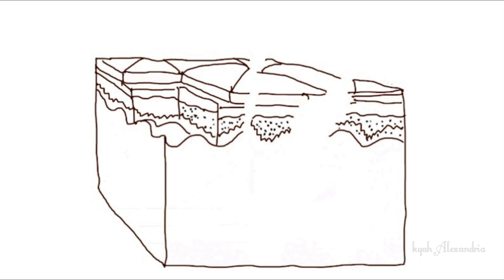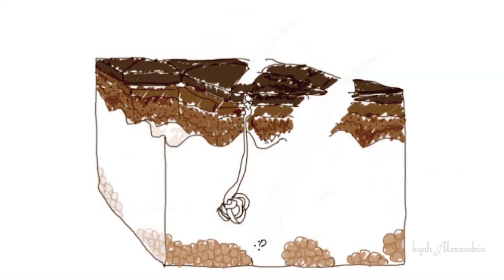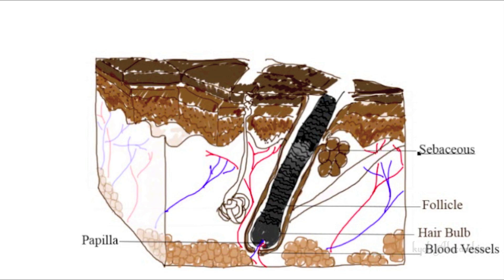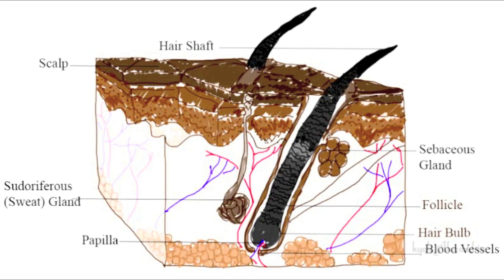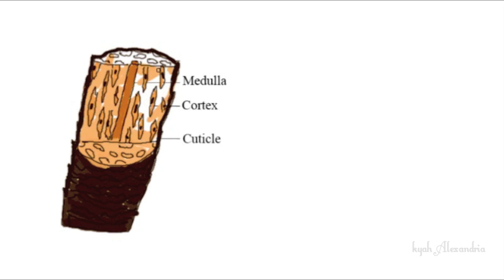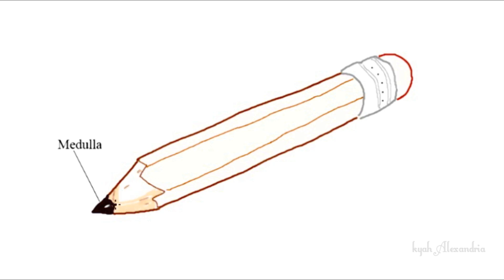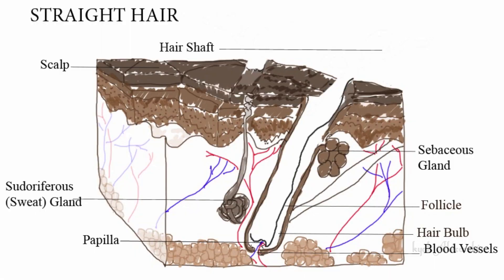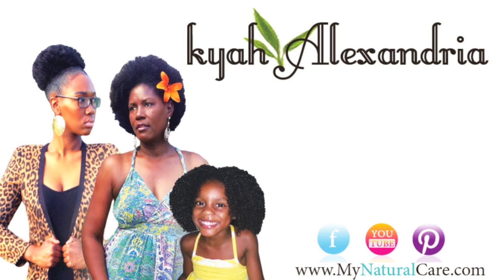The Structure of Hair | CURLY HAIR SCIENCE SERIES Pt.1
Read Description Below

I will cover the structures and brief description. So that when you hear the structure names and terms, you will know what they are and how they function.

 Hair has two separate structures - the (Hair) follicle which is within the skin and the (hair) shaft, the actual structure in which we see that's above the scalp.

1. The Hair Follicle
The hair follicle is located in the dermis of the skin. At the base of the hair follicle is the dermal papilla. The papilla contains blood vessels that supply nourishment to feed the hair and help it to grow. Surrounding the papilla is a pear-shaped structure called the hair bulb that lies at the base of the hair follicle. New cells are produced continuously in the lower section of the bulb. Previously formed cells are pushed upward as they grow and developed. When the cells reach the upper part of the bulb they arrange into six layers, one inside the other. Unique cells in the the hair bulb called melanocytes, produce pigment that gives hair its color. This pigment is called melanin. In the upper follicle, a sebaceous gland is linked with the hair bulb that secretes an oily substance called sebum. This sebum helps to keep the hair conditioned.

2. The Hair Shaft
This is the structure that we actually see. It consists of layers of fused, dead, keratinized cells and binding material, in conjunction with small amounts of water. Keratin also makes up the skin and nails. This keratinized protein is flexible with tremendous strength and elasticity through a chain of amino acids that form a helical or spiral shape.

The hair shaft is made up of 3 layers: the Medulla, Cortex and Cuticle.

The Medulla
The medulla is located in the center of the hair. It can be a hollow tube or filled with cells. It is absent in some people, fragmented in others and continuous or even doubled in others. It is present in those with coarse, thick hair. It is said that the medulla has no real function.

The Cortex
The cortex makes up the majority of the hair shaft, lying underneath the cuticle. It is made of many fibers that are twisted together.  The cortex contains all color pigment or melanin. The cortex is where changes take place when hair is blow-dried, permed or bleached.

The Cuticle
This is the outside layer of the hair shaft. It is very tough and holds the hair together. The cuticle covers the hair and has a great impact on the appearance of the hair. It can be damaged by strong chemicals or harsh treatments, like heat. When chemicals or heat damage the cuticle, the cuticle is broken and will open up allowing these harsh treatments to be absorbed into the cortex. As a result, the hair will look and feel rough and lackluster. The scales will be closed, tight and flat and appear healthy when the hair is undamaged. Hair with a healthy cuticle surrounds the cortex and protects the hair from harmful external influences.

If you take a look at a #2 pencil. It is great to compare to that of the structure of hair. The graphite which is in the middle of the pencil is similar to the medulla. The wood of the pencil is similar to the cortex of the hair. The yellow painted outside of the pencil is similar to the cuticle.

I hope you were able to learned and visualize the structures and their functions.